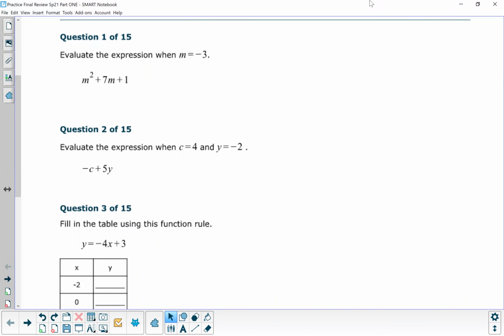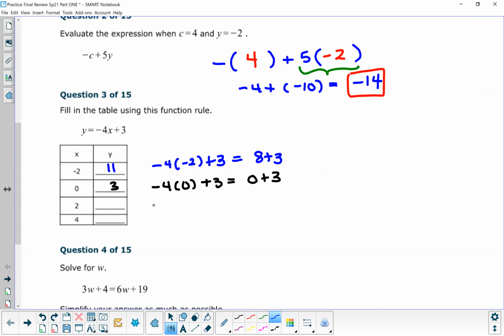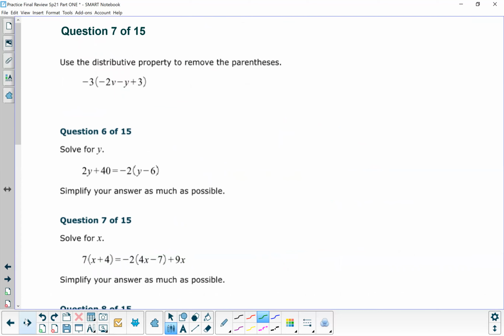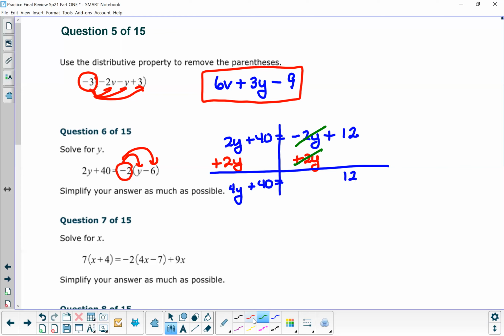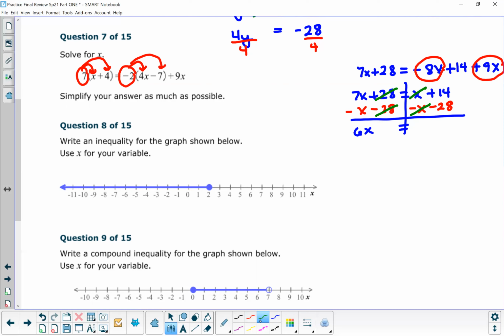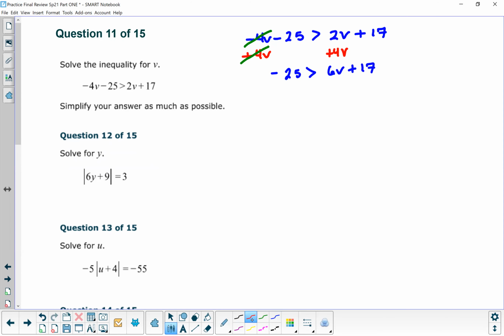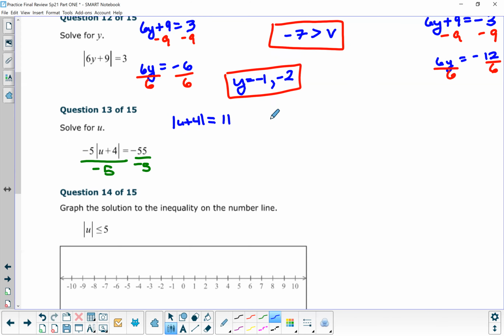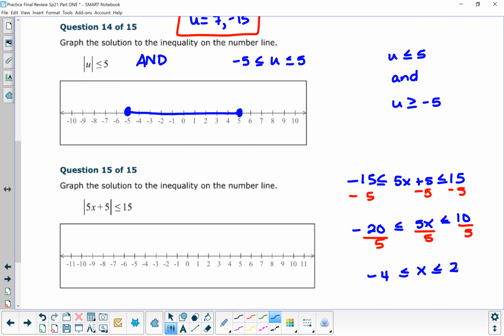FNMT 118 Final Exam Review Part 1